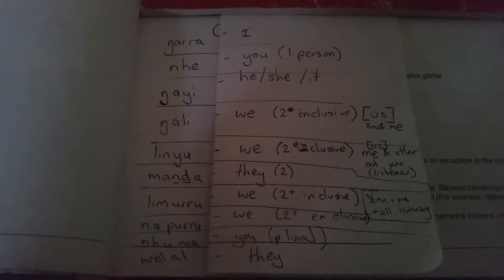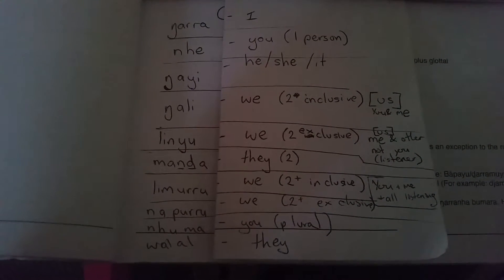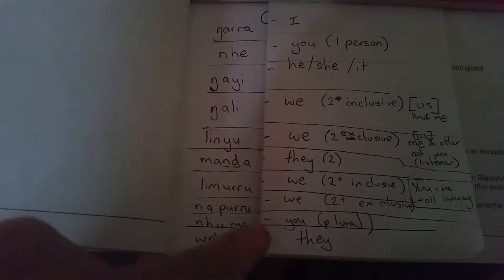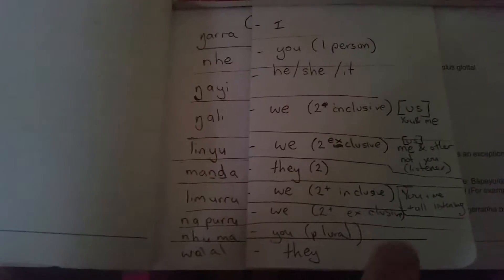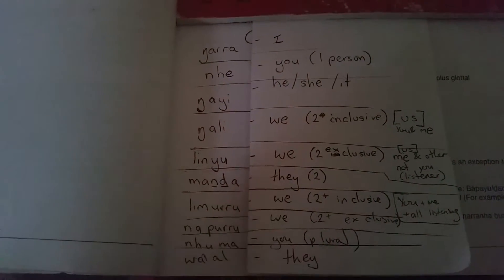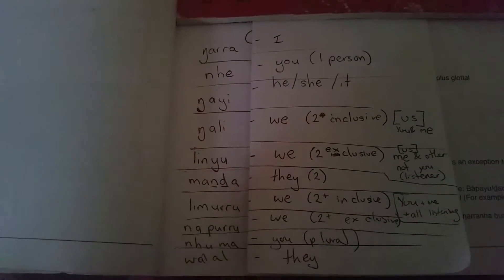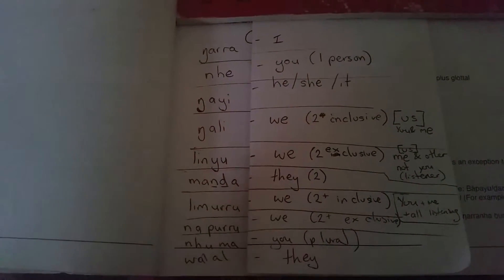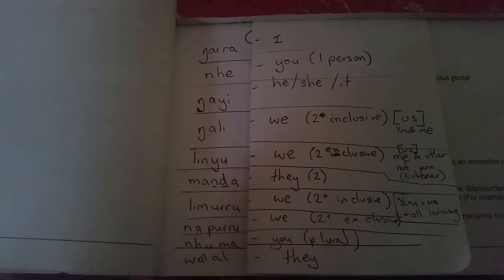Pronouns in Djambarrpuyngu